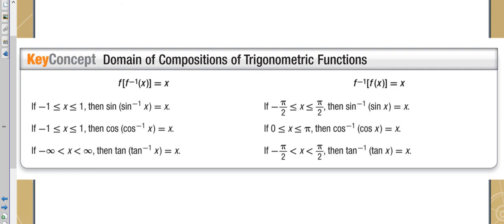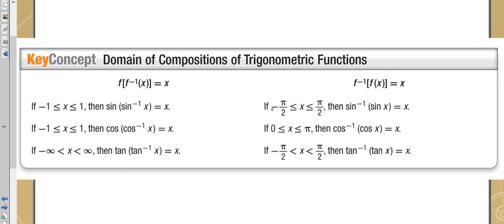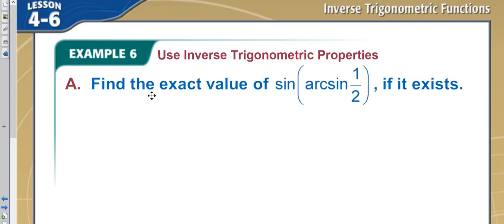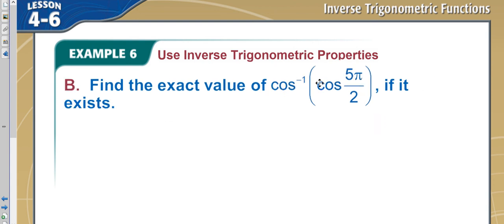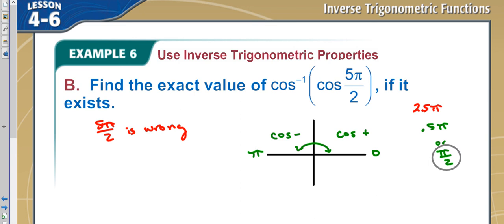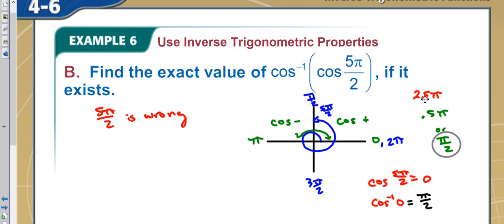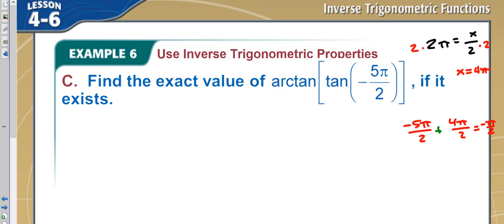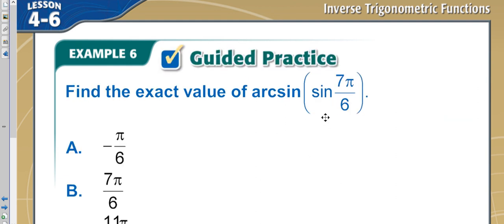4-6 Example 6 Use Inverse Trigonometric Properties